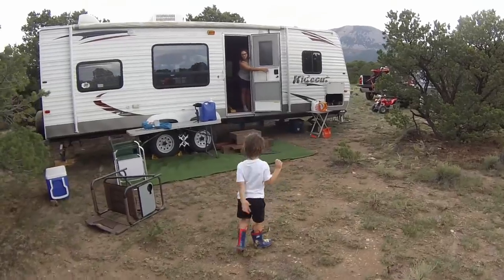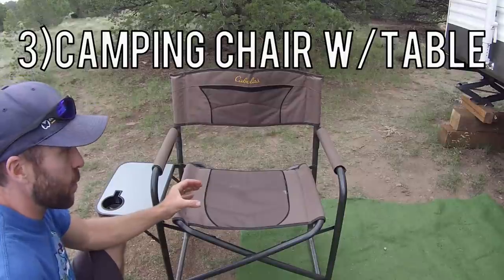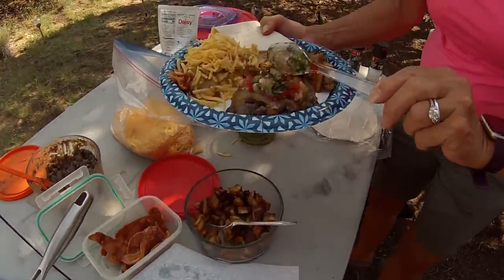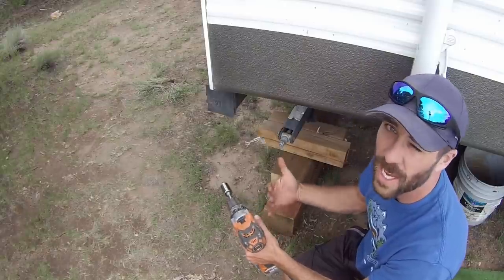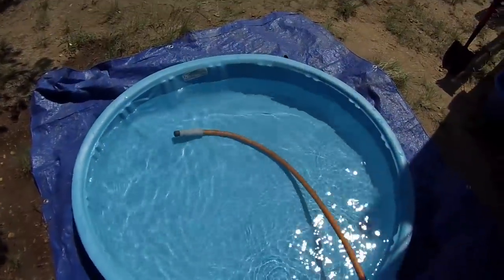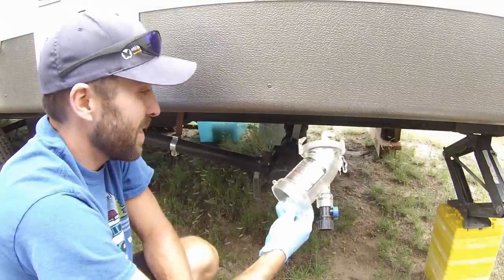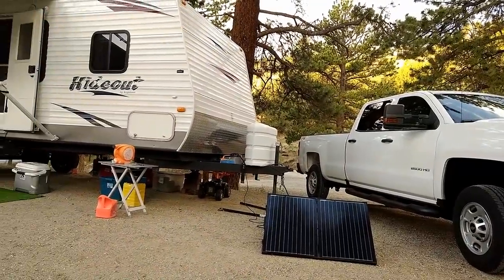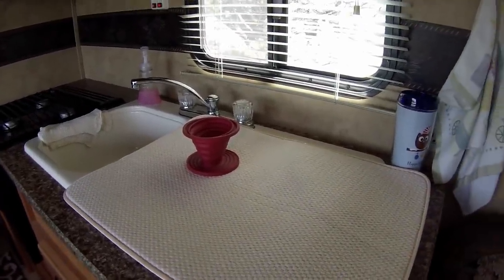25 RV Accessories To Increase Your Camping Experience - Our 25 Camper Accessories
Outdoor Wash Station
6 Gallon Water Container
Camping chair with table
RV Carpet
6' Outdoor Table
Drinking Water Jug
Spigot for water jug
Coleman Camping Stove
Solar Light
Scissor Jack Drill Socket
30 Amp Power Adapter
Glue Gun
JB Weld Steel Stick
Gorilla Tape
Tubular Cam Lock
100 watt Portable Solar Panel
Renogy 200 AH Battery
Valterra 90° RV Hydroflush
Bal X Chocks
Camco RV Vent Covers
Indoor/Outdoor Temp Gauge
Power Inverter
3m Hooks
Door Hook Hanger
Coffee Dripper
Dish drying mat

Ever wonder what are essential RV camping accessories?  Well in this video, I give you 25 RV/Camper accessories that we have to increase your camping experience!  This list is great if you're a new RV owner or if you're a veteran.

It's always cool to see what accessories everyone comes up with, so if you have any essentials that aren't in my video, please put them in the comments below.